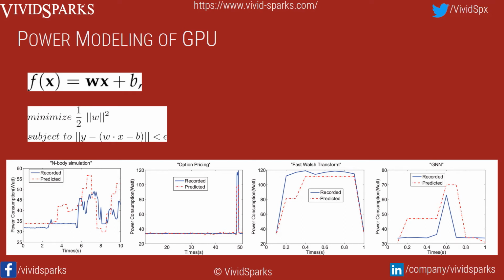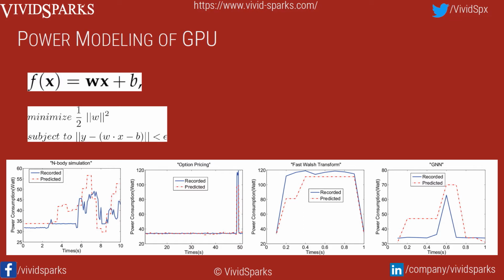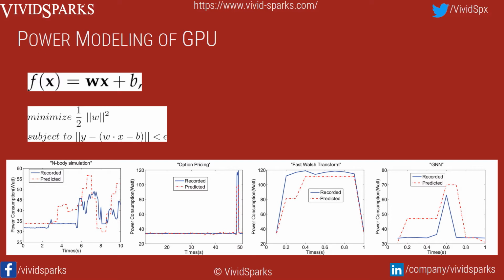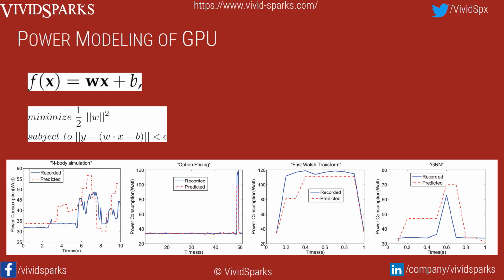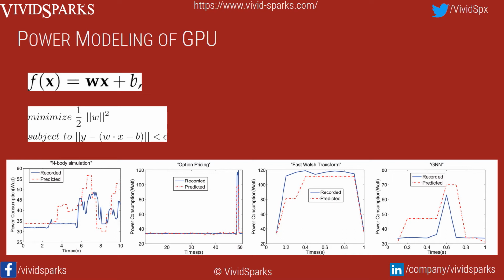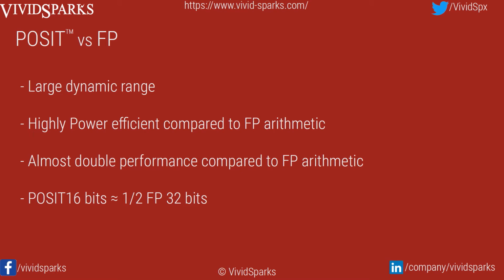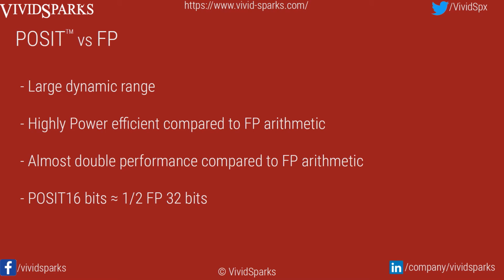RacEr GPU Power Modelling.